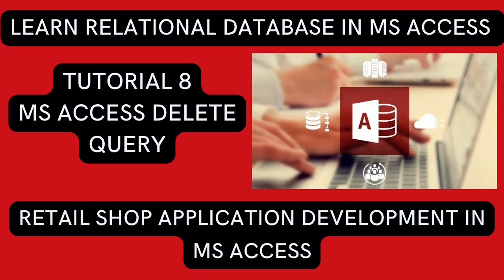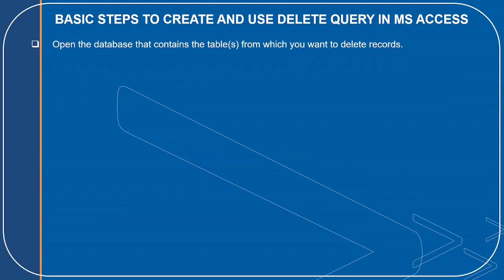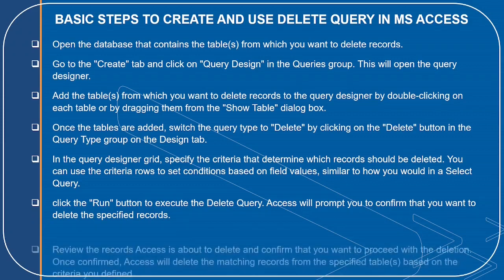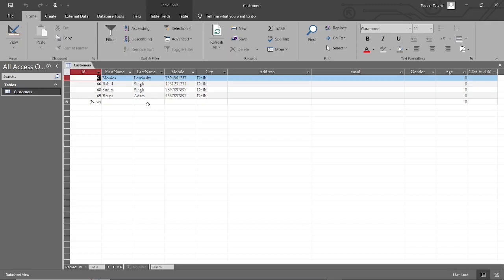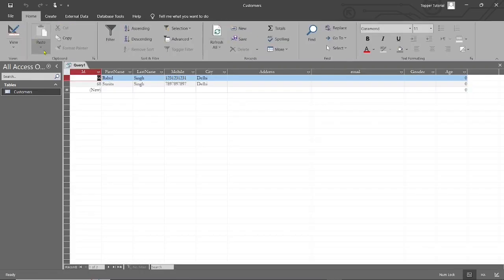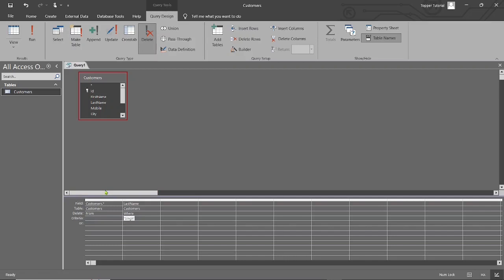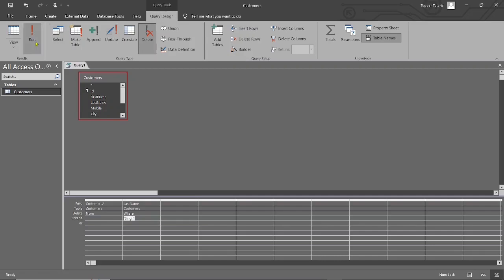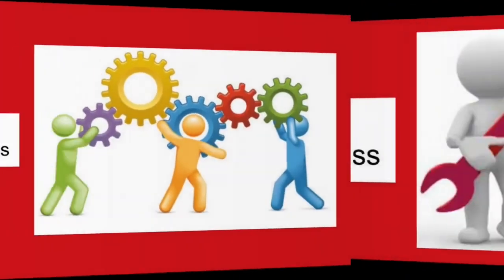MS ACCESS DELETE QUERY (ACTION QUERY)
How to create query in MS access with multiple tables?
How to modify query in access 2016?
Query design in ms access ?
How to create summary query in ms access?
Sorting and filtering in ms access?
How to save query in MS Access?
How to create Append query in MS access?
How to create Delete query in MS access?

topper tutorial,
one-to-many relationship,
how to create relationship in ms access,
what is relationship in database,
what is relationship window in microsoft access